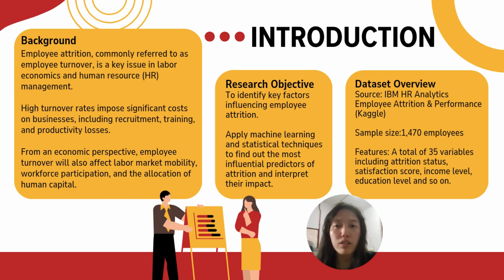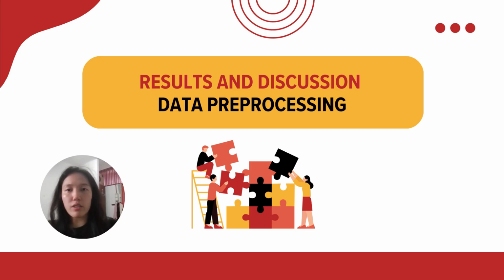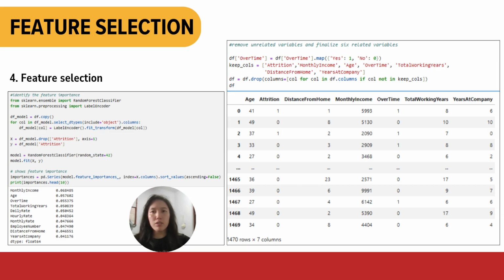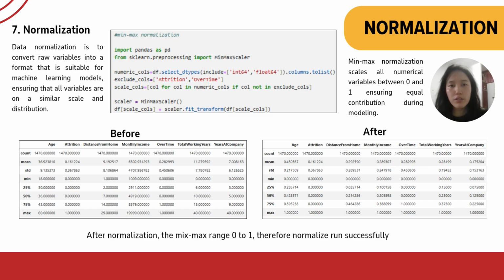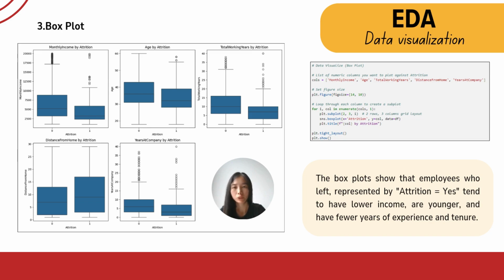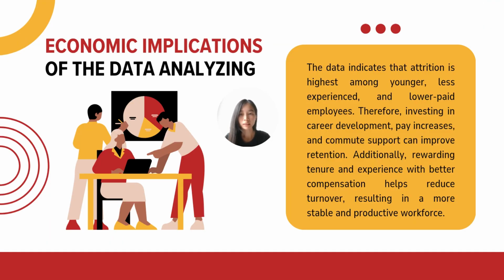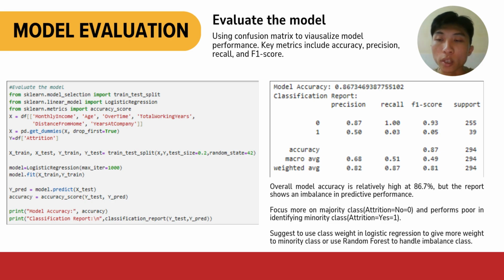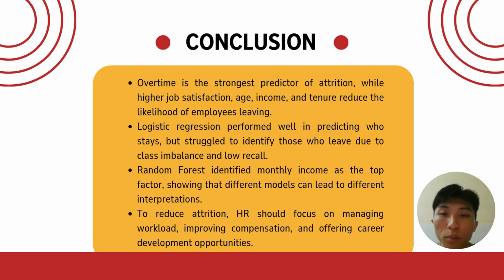Applied analytics Group 3 presentation video